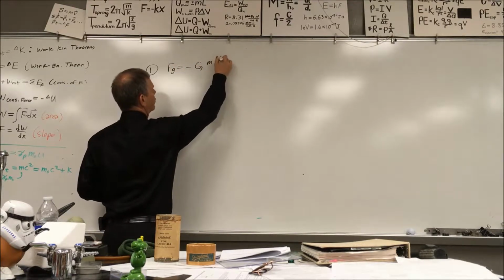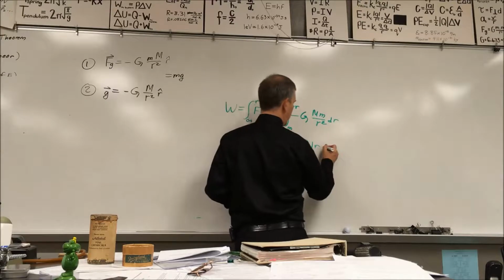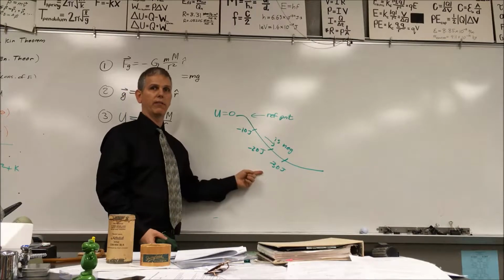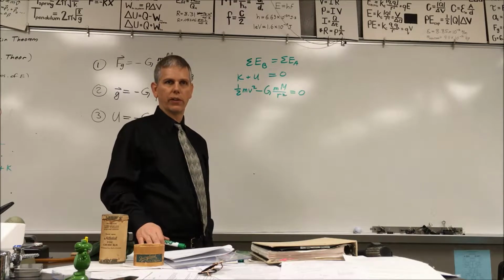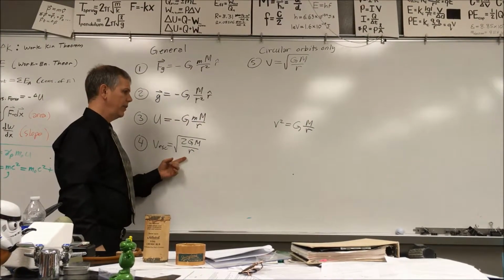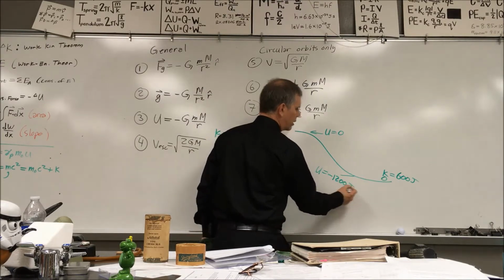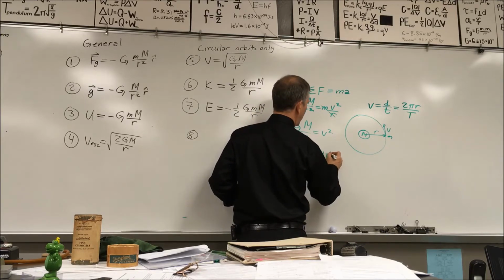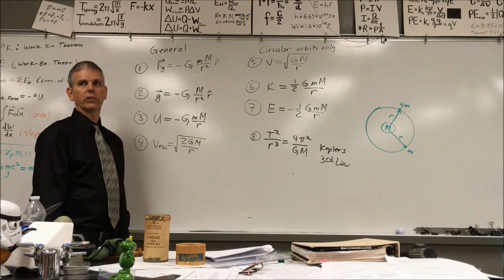Deriving the Gravitational Equations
Shows how to derive the most common equations used in gravitation.